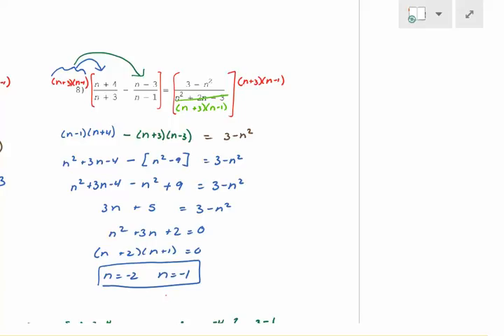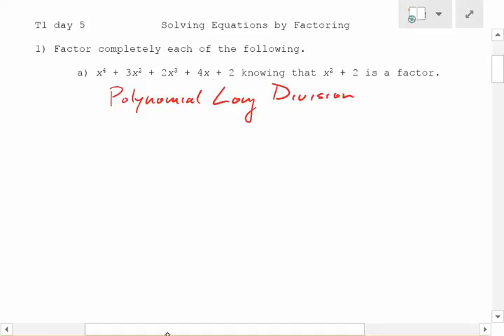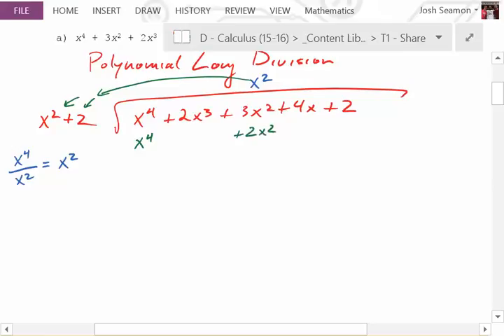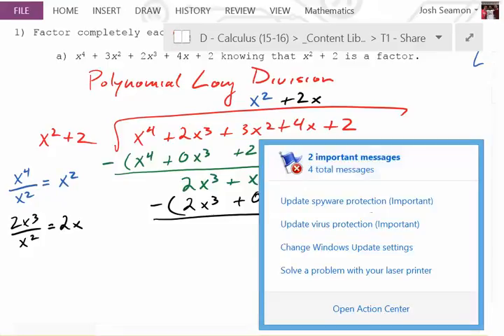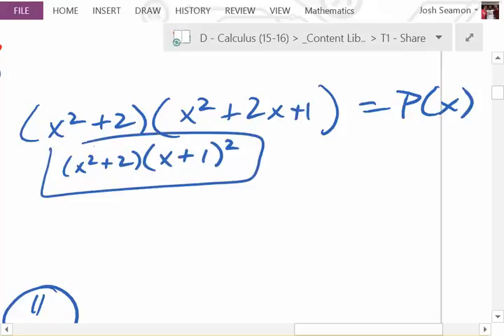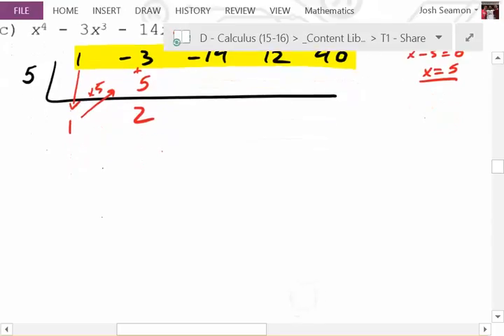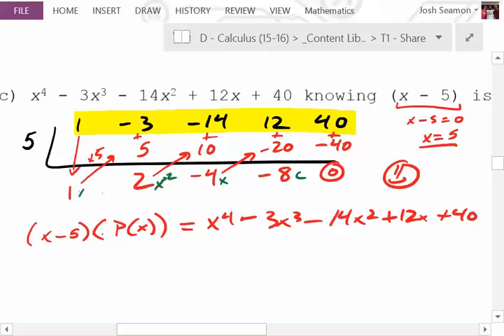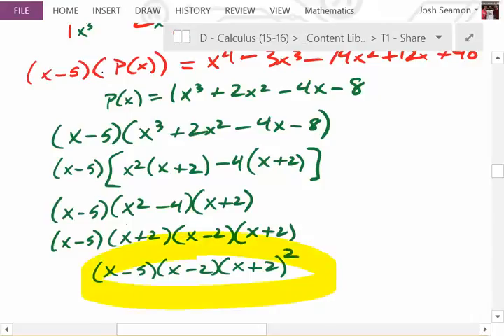D Period - Calculus - 9/23/15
We dive into the wonderful world of factoring!